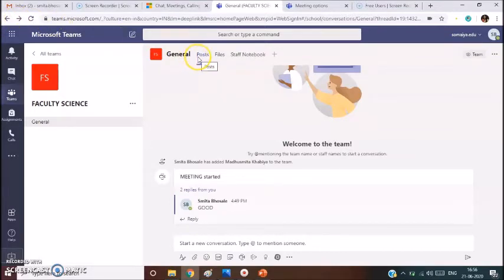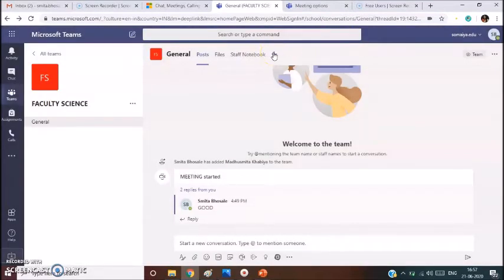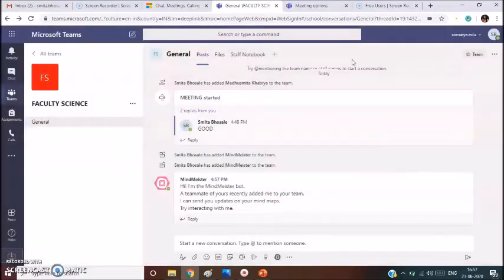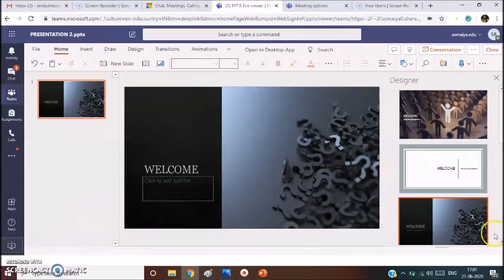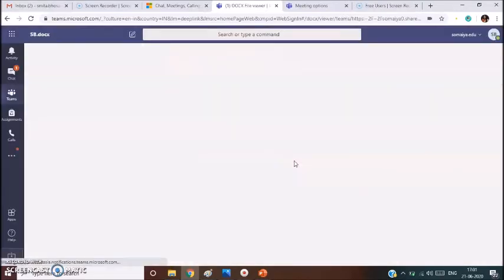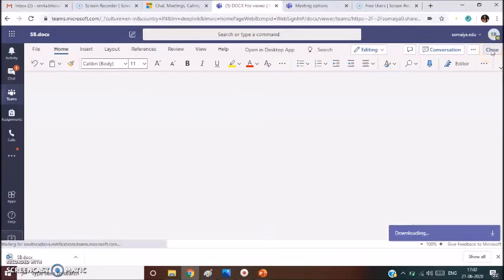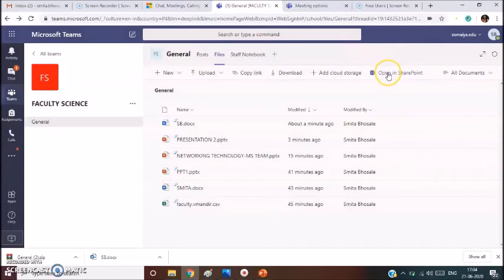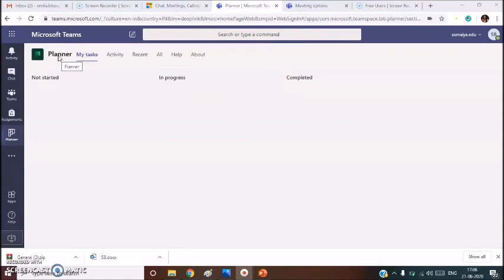Microsoft Team TUTORIAL PART 2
This video will explain how to add different folders, files & apps in Microsoft Team .